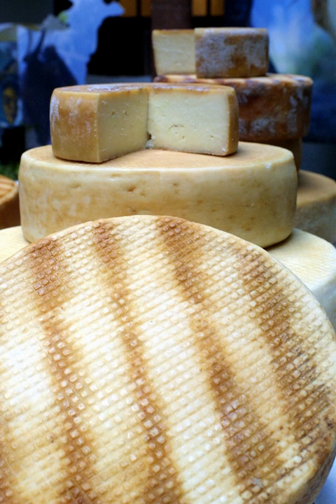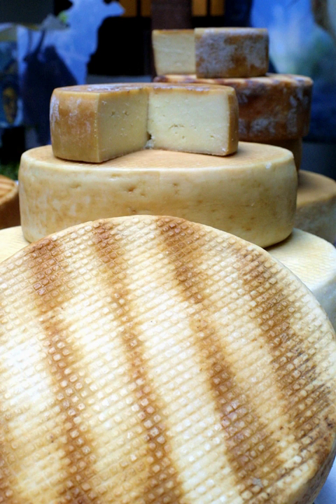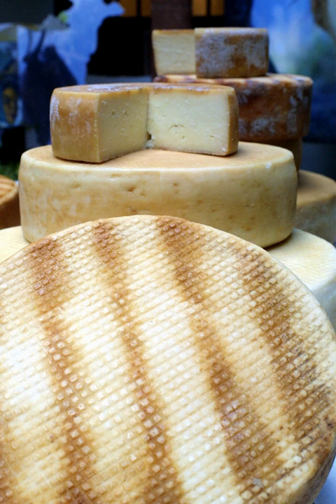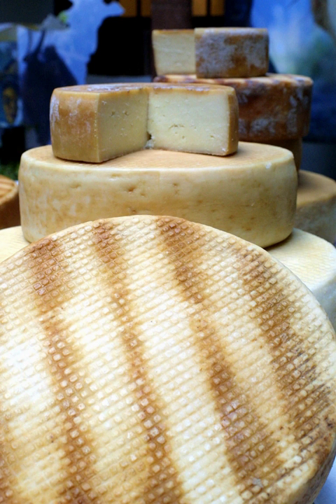Palmero cheese | Wikipedia audio article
This is an audio version of the Wikipedia Article:
Palmero cheese

00:00:30 1 Manufacture
00:01:31 2 Flavour
00:01:51 3 Texture
00:02:15 4 Rind
00:02:40 5 Uses
00:02:57 6 See also

- Socrates

SUMMARY
Palmero cheese (Sp: queso palmero or queso de La Palma) is a Spanish plain or lightly smoked cheese from the island of La Palma in the Canary Islands. It is made of unpasteurised goats milk and has Denomination of Origin protection. The goats are free to graze on natural wild plants which are available all year round. The cheese is made on many small farms all over the island. It is presented in cylindrical cheeses of up to 15 kilos (33lbs).